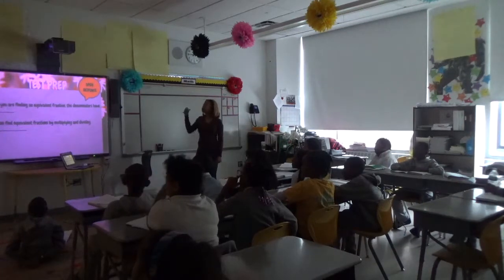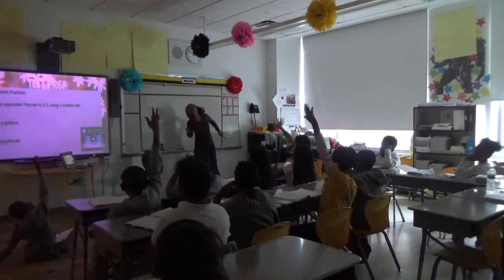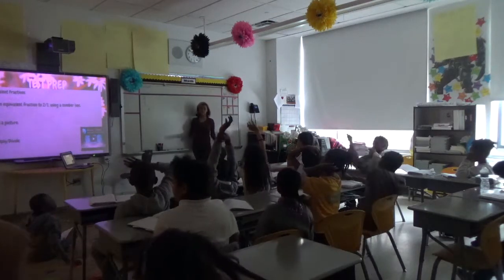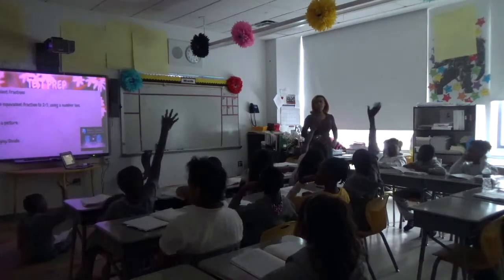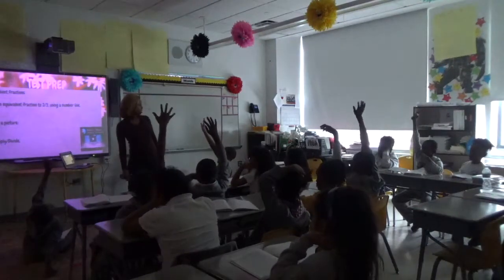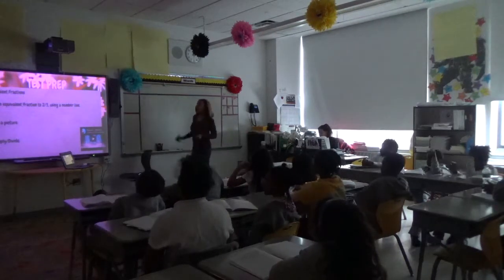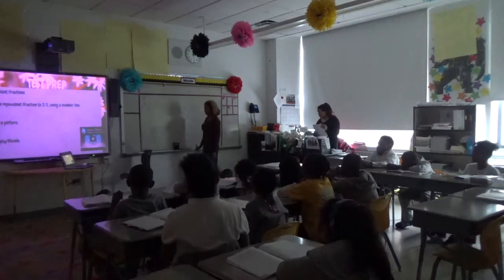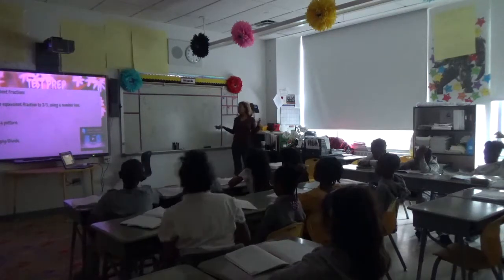Ms Powell's 3rd Grade Math Class